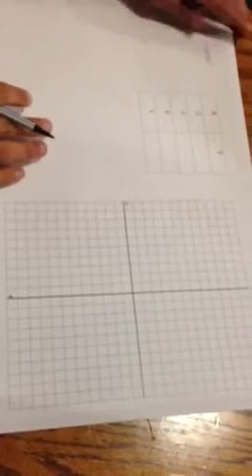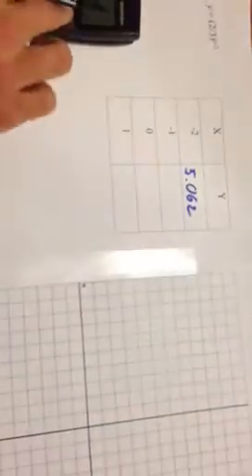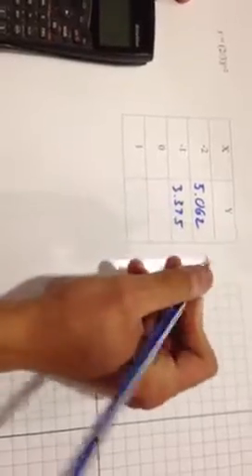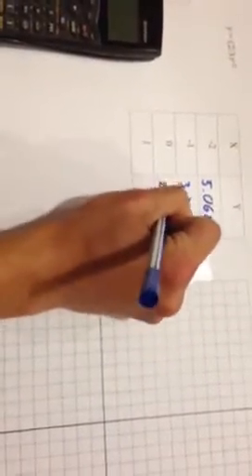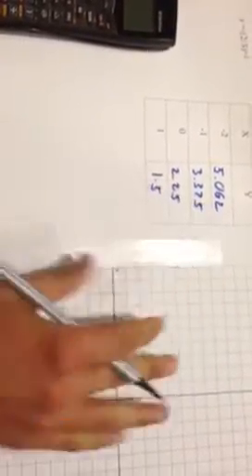Matt Barr 8.1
Matt Barr explains his to graph exponential equations for Mr. Peacock period 4